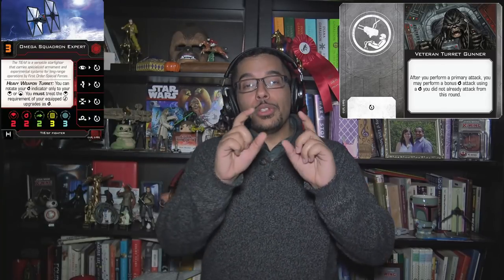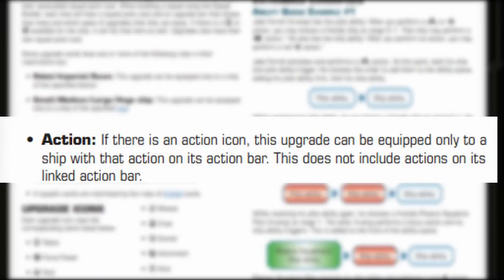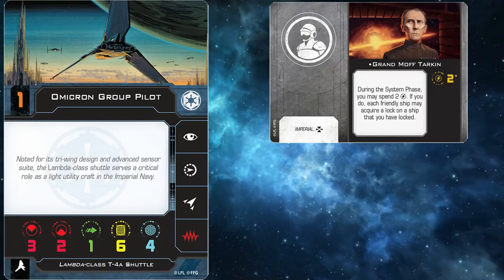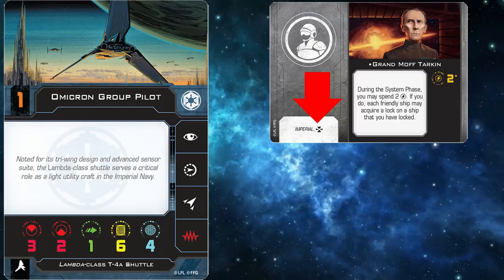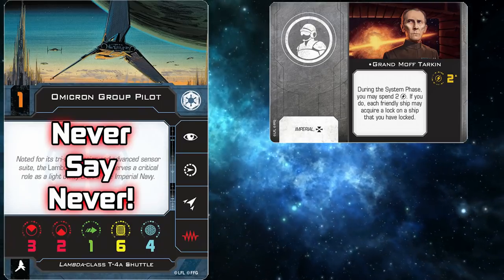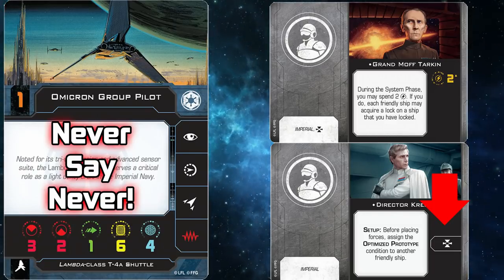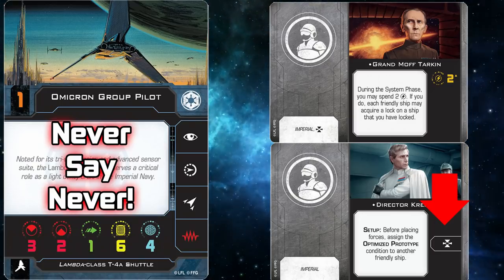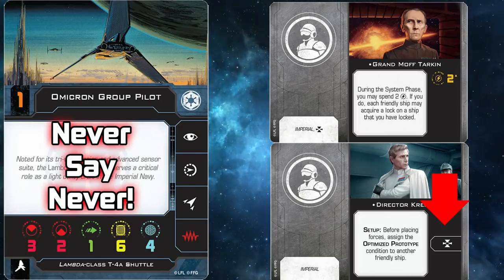Why Can't I Equip Vet Turret Gunner to the Tie/SF??? - Upgrade Requirements -X-wing Quick Tips Ep. 9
Useful tidbit of X-wing information in 5 min or less, Watch Gold Squadron X-wing Quick tips every Monday!